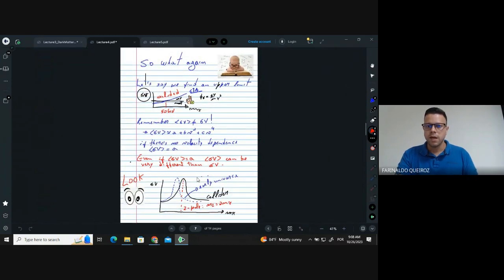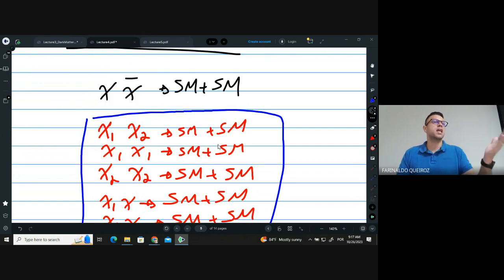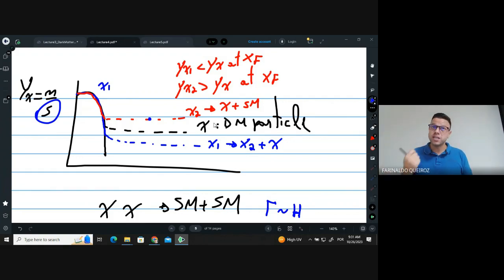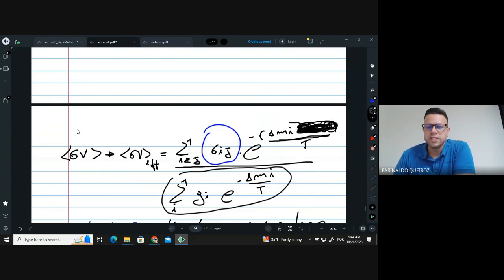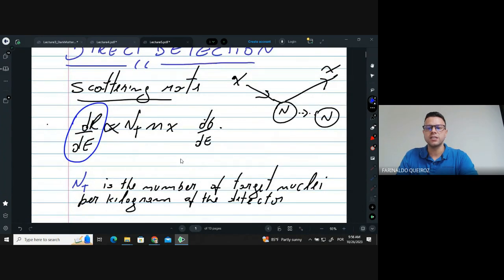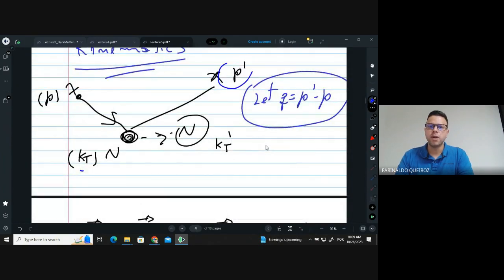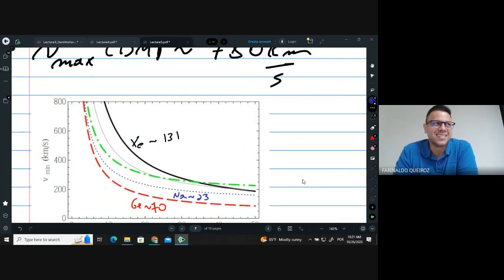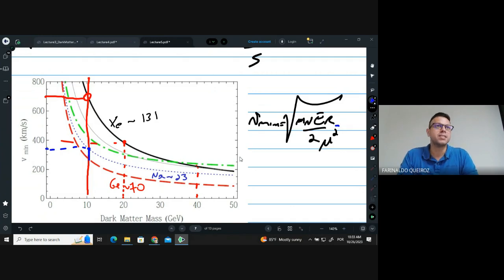Lecture 5 - Direct Detection I - Dark Matter School in Natal 2023